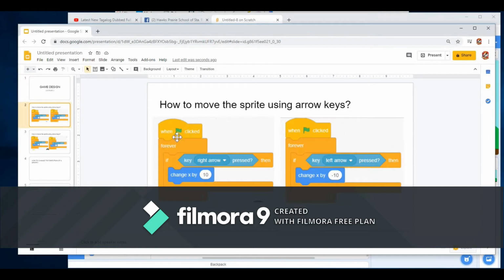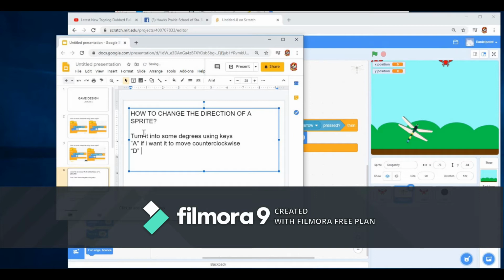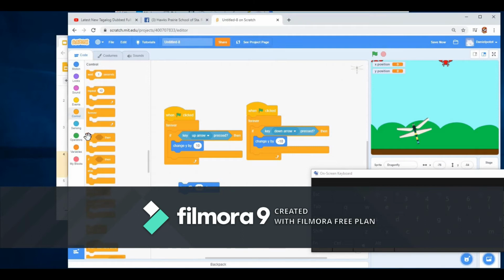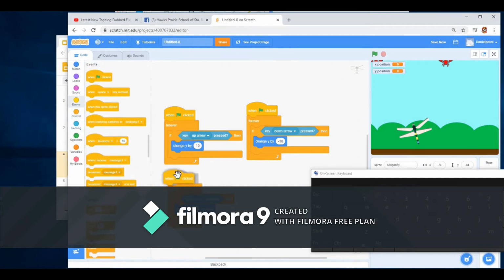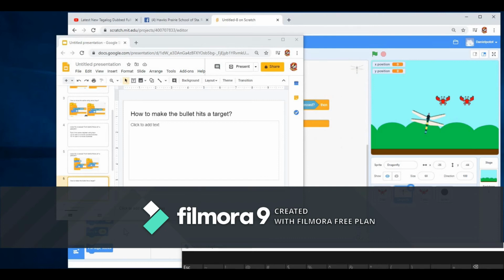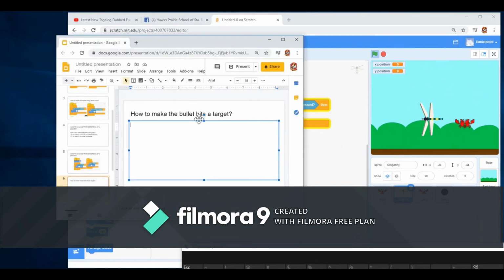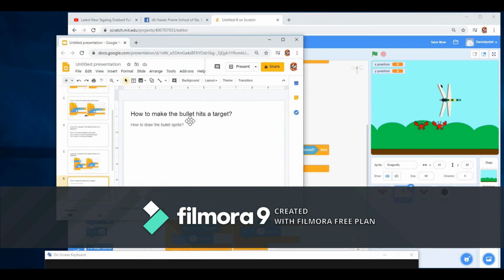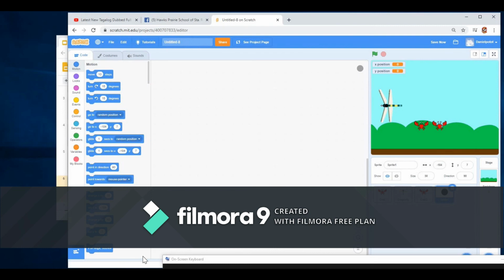GAME DESIGNlesson 3 part 1